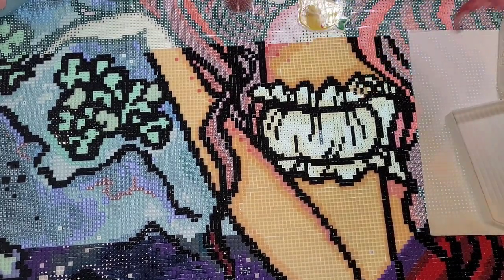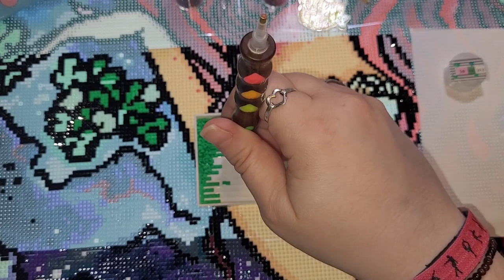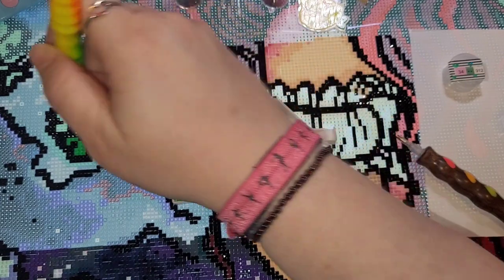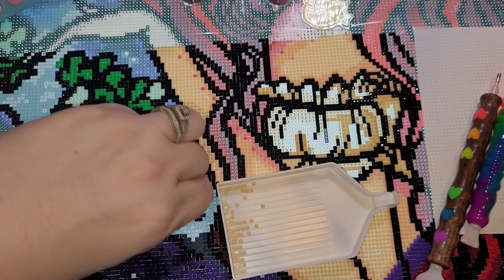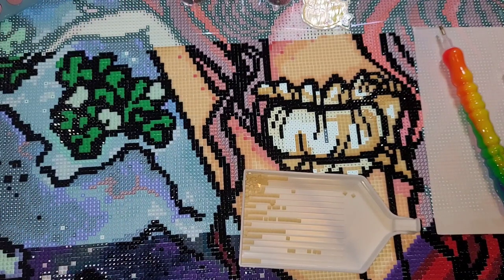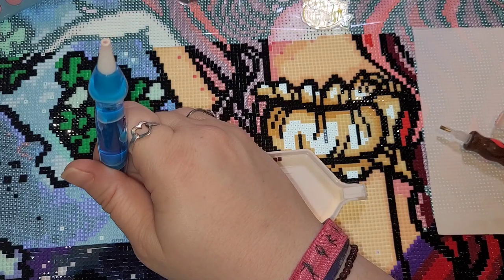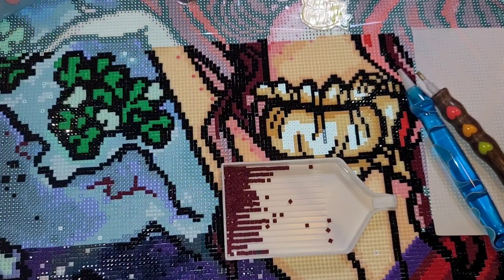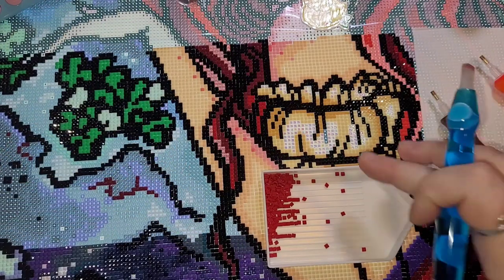☆WIP & Chat Part 1 - Lady Leprechaun☆ - spring school photos and women in STEM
Today's video will be a WIP & Chat, where I work on my current WIP (work in progress), and you can work alongside me or stream this while doing household chores, driving, working, really do whatever you want. This Diamond Art Club is a 45.1x62.7cm square drill canvas, with 54 colors, including 2 ABs and 3 Fairy Dust drills! This poured glue canvas is legally licensed by artist Hannah Lynn. This is one of the last 3 kits DAC is releasing from her. She is perfect for mermaidsandmagic2024 and St. Patty's Day 🍀

☆Lady Leprechaun by Hannah Lynn (discontinued)